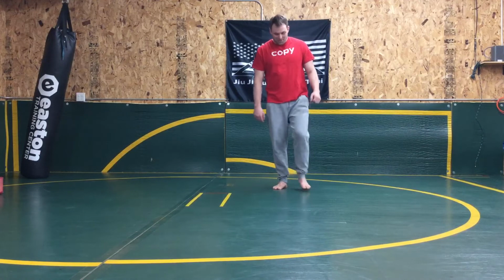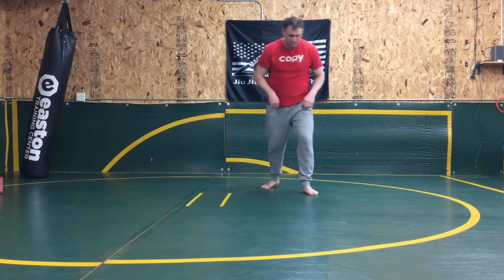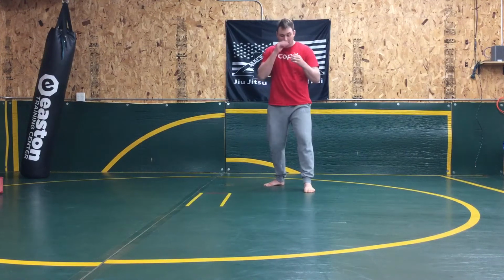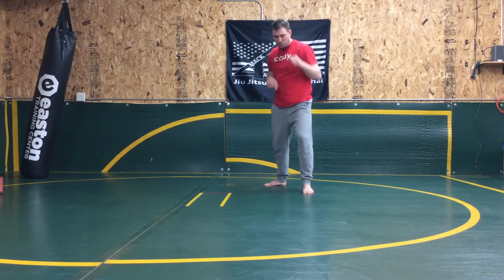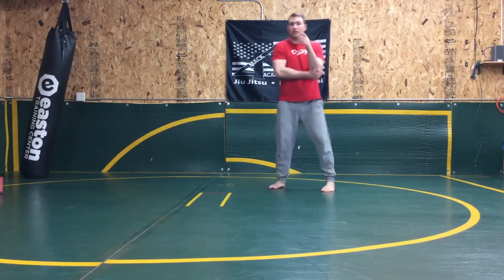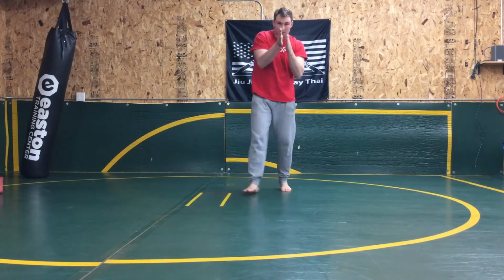Learn the Fundamental Jab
Learn how to properly throw the jab punch from the floor all the way to the hand.